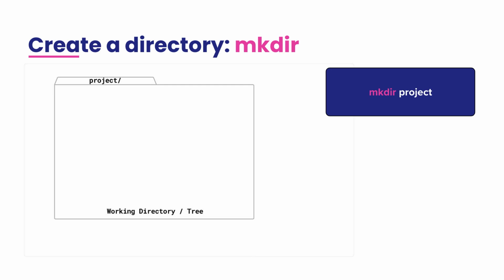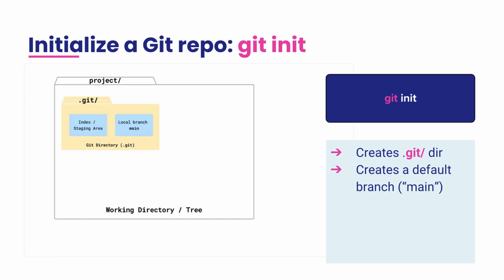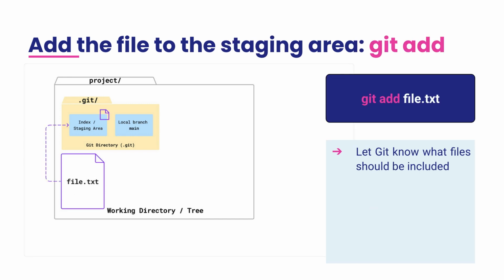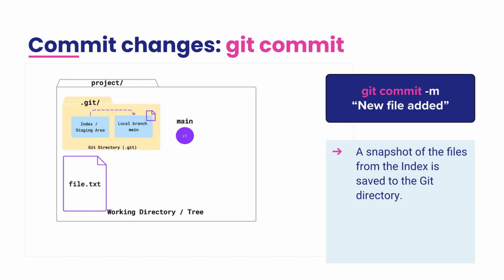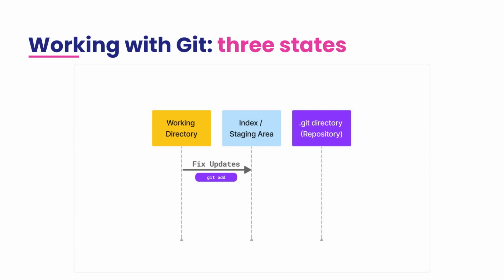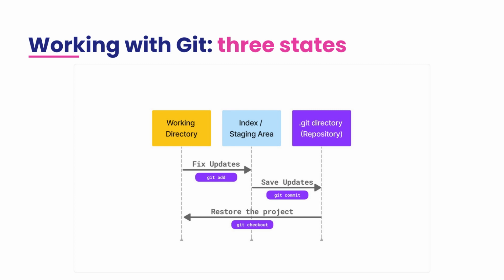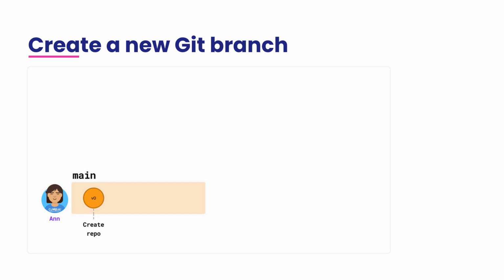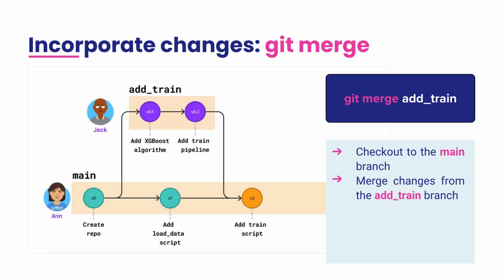git-101 - Basic Git commands